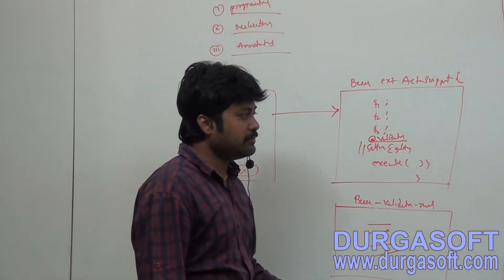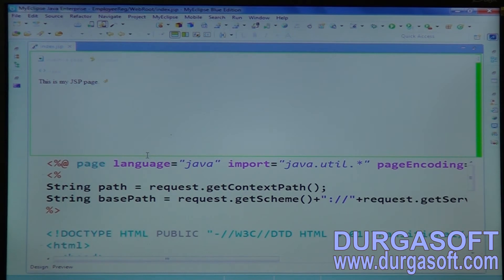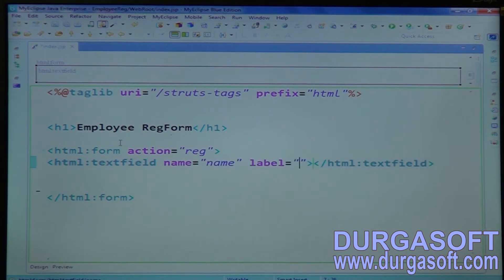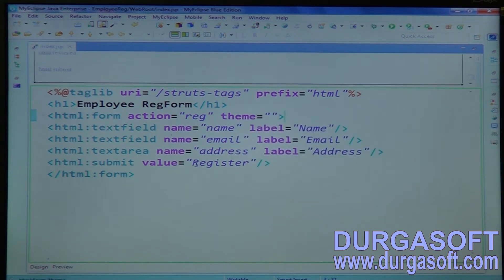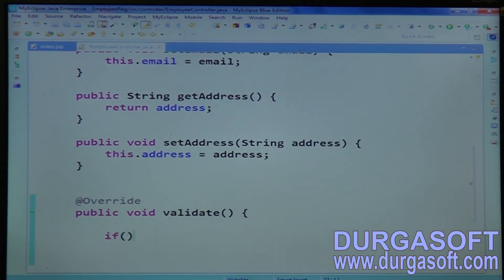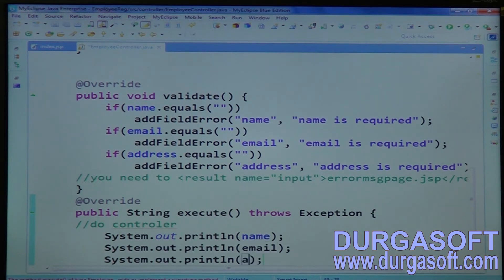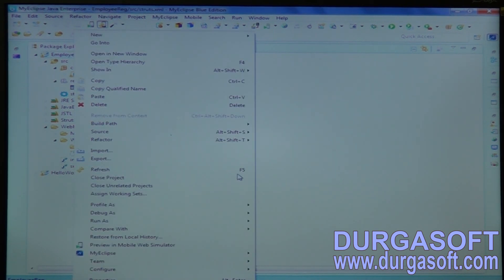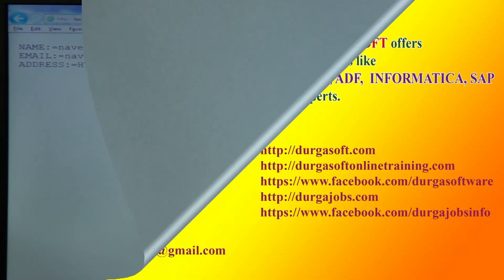java struts tutorial|Java Framework|Struts2.X Part - 4 by Naveen